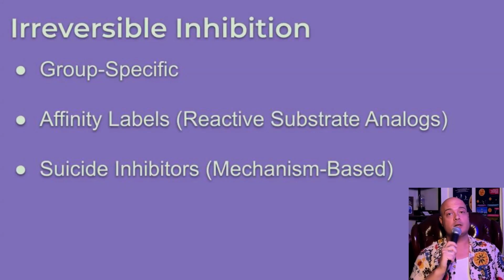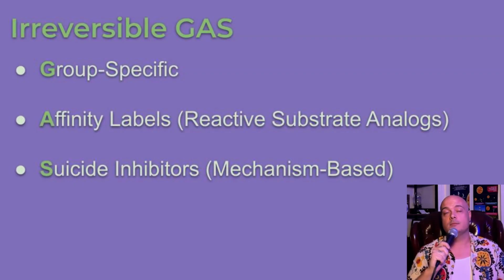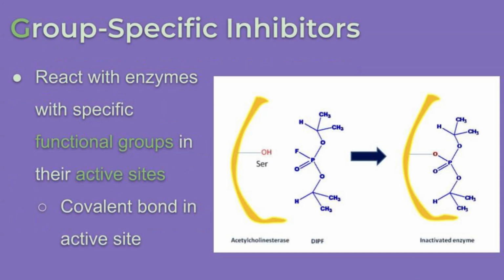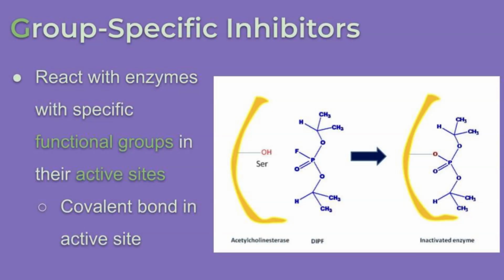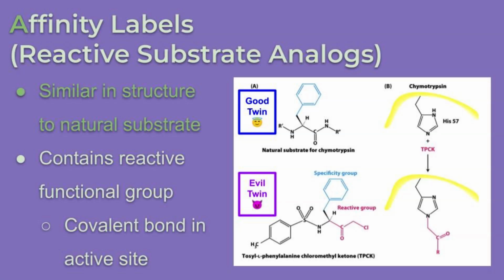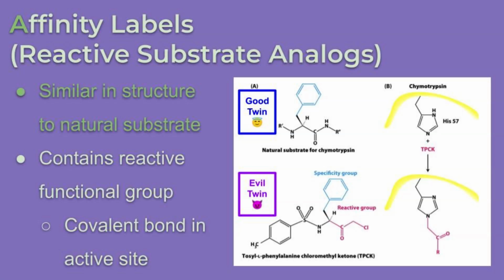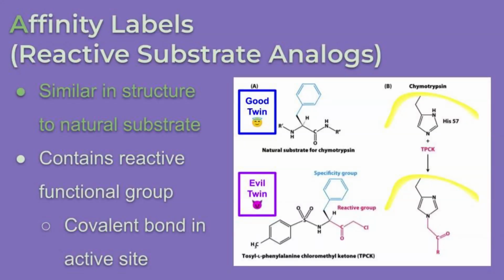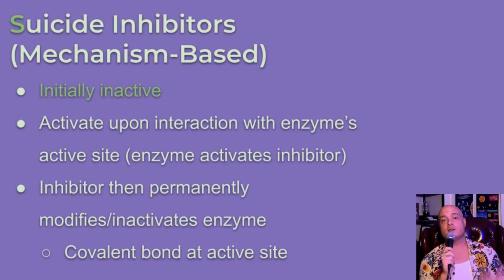Irreversible Inhibition | BioChemistry Study Help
Irreversible Inhibition: Group-Specific, Affinity Labels, Suicide Inhibition

00:01 3 types of irreversible inhibition
00:17 Memory trick
00:34 Key characteristics
01:30 Group-Specific
02:44 Affinity Labels
05:30 Suicide Inhibition